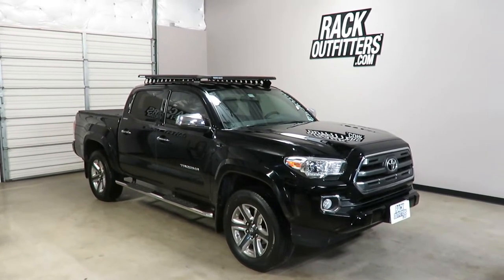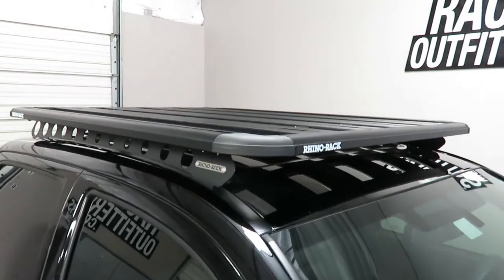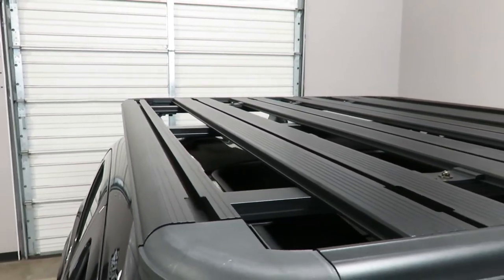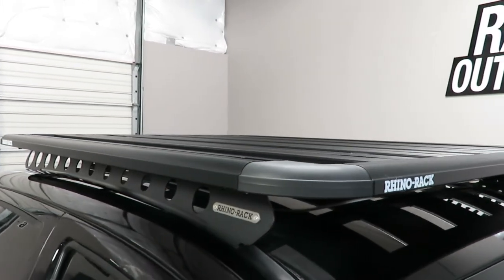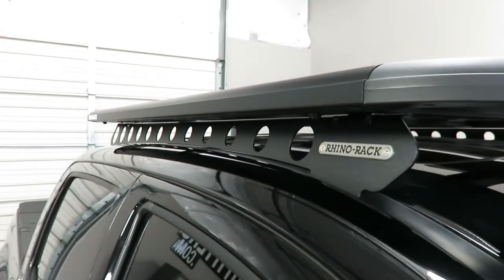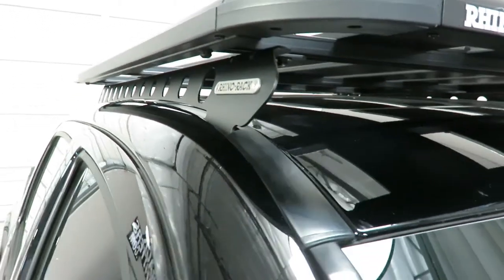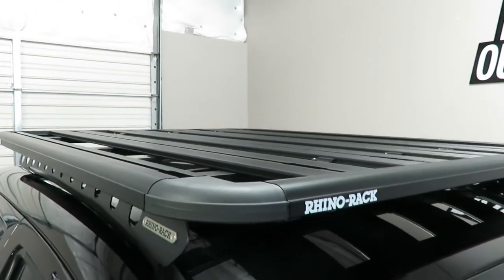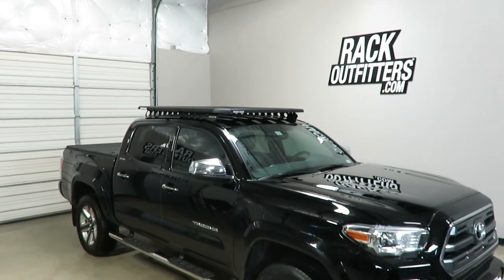Rhino-Rack Pioneer Platform Backbone System for Toyota Tacoma Double Cab 2005-2017+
This complete multi-purpose cargo platform solution is for the 2005 to 2019 Toyota Tacoma Double Cab with a bare roof.  This fit includes models equipped with a standard sunroof.

The Rhino-Rack BackBone mounting system is constructed of hardened steel with a durable finish. The vertical supports distributes weight from the Pioneer Platform across its length and into the four factory connection points on each side which are the strongest points on the roof.

The Rhino-Rack BackBone connects directly to the underside of the Pioneer Platform using heavy duty fasteners. The BackBone allows the weight of your gear to be transported on the roof by distributing the weight of your luggage evenly through the strongest area of the roof.

The Rhino-Rack Pioneer Platform is constructed of lightweight aluminum and composite materials, making this platform non-corrosive and will not rust or fade. Thoughtfully designed, the Pioneer Platforms have a multitude of gear specific carriers that easily attach to the four c-channeled floor planks.

The weight capacity for this Toyota Tacoma Double Cab BackBone with Pioneer Platform is 220 pounds evenly distributed and the static load (parked) of 705 pounds, evenly distributed. The Pioneer Platform measured 60L x 49W x 1.5H inches. View complete specification in the instruction manual.

What's Included
Quantity Description and Instructions Part Number
1 Rhino-Rack Backbone Mounting System RTTB1
1 Rhino-Rack Pioneer Platform 42100BF

TRUSTWORTHY TRANSACTIONS
- 30 DAY RETURNS and NO RETURN FEES (others charge 10-20%)

QUESTIONS: Our live, Austin-based experts can help.
- Phone Hours: 10AM-6PM CT Mon-Sat
- Austin: 512-441-RACK (7225)
- Toll-Free: 866-441-RACK (7225)

Rack Outfitters
6006 E Ben White Blvd
Suite 300